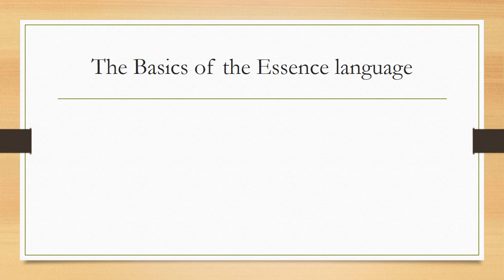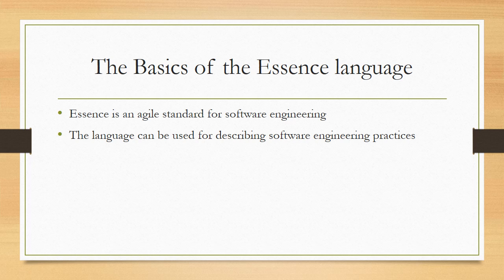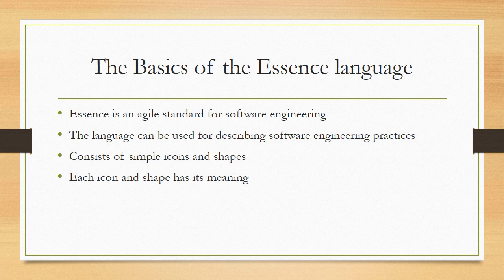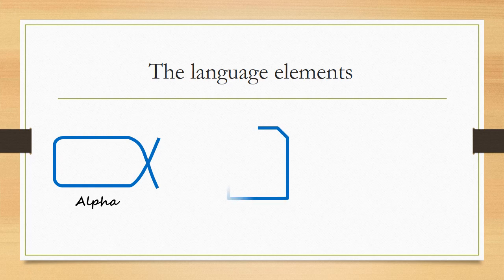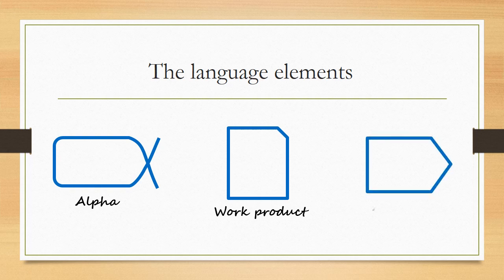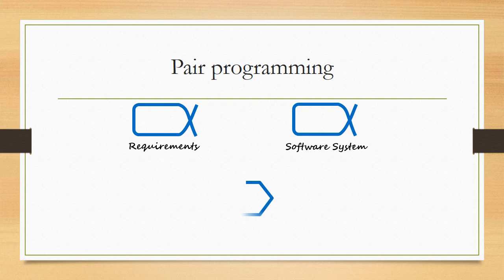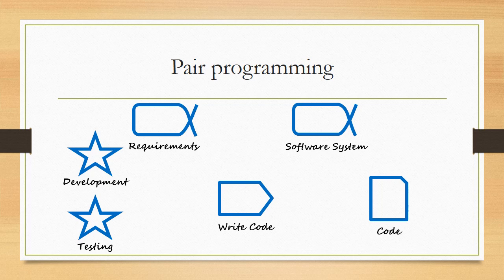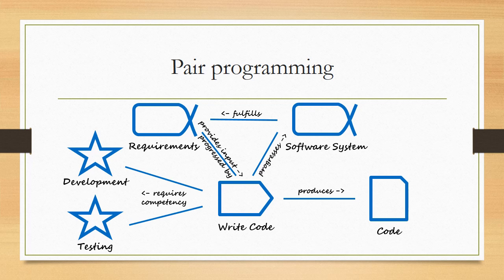Basics of the Essence language in Software Engineering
Learn the basics of the Essence language quickly and how you can apply it in any software engineering practice. This video has been made as part of attending the masters course TJTSM54 Advanced Topics on Systems Development at the University of Jyväskylä.

Sources for this video are:
Software Engineering Essentialized -book